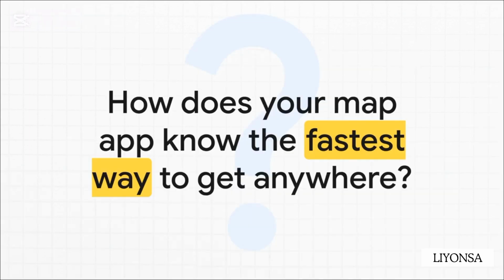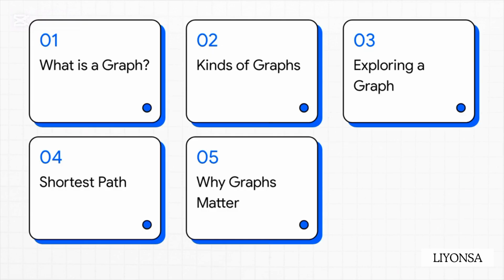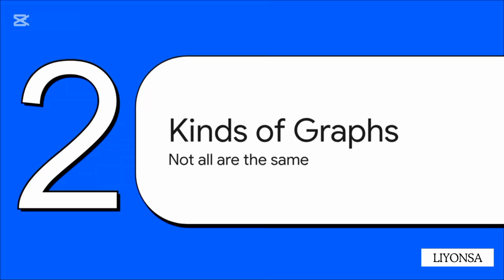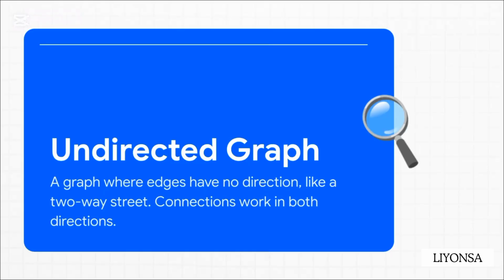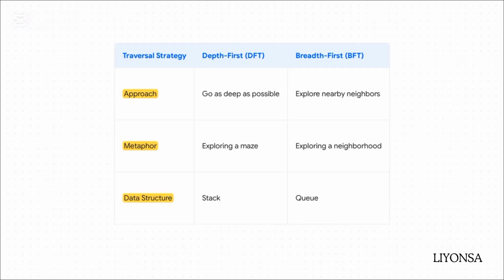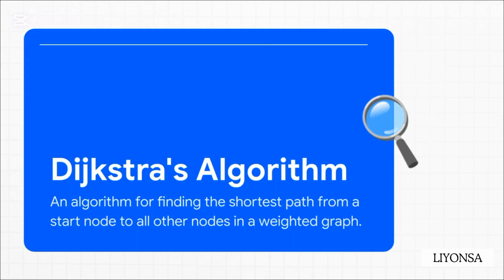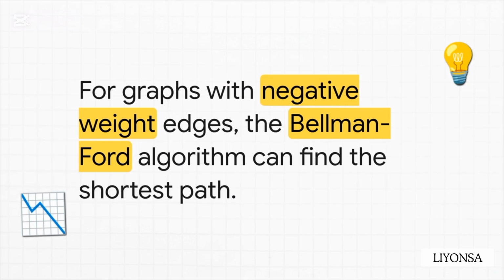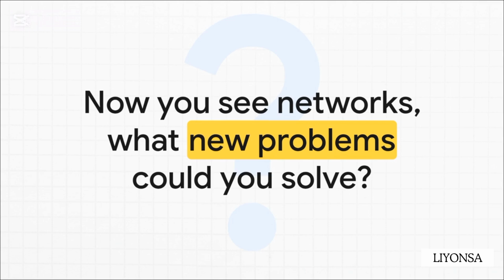Graphs - Data Structures and Algorithm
This video introduces the graph data structure and its applications while comparing it with the tree structure.

This video includes AI-generated content